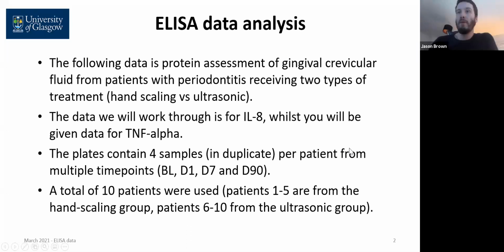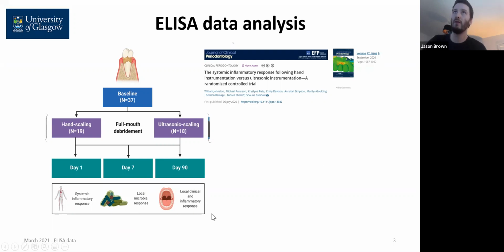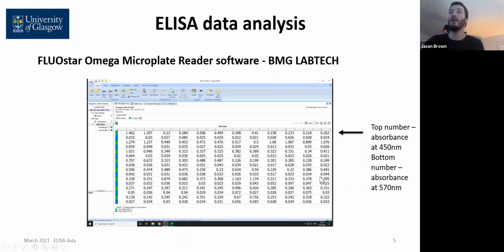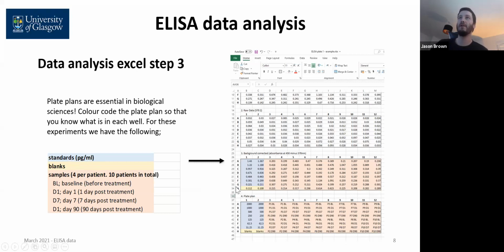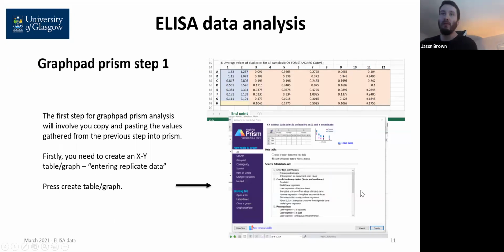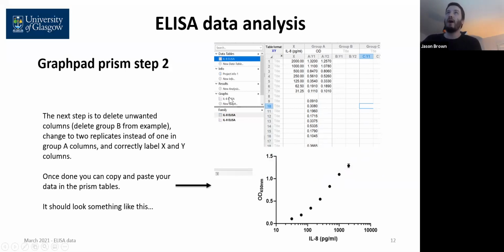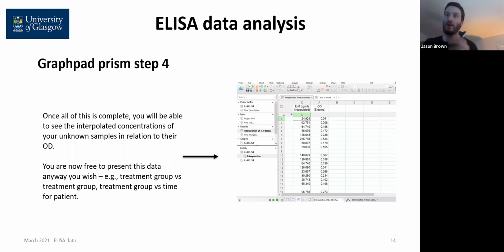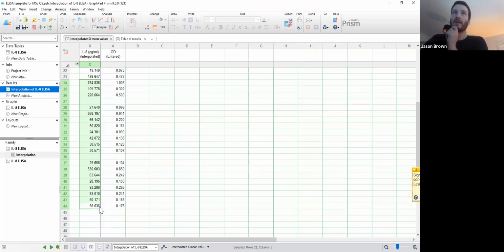GMT20210303 170901 Jason Brow 1920x900